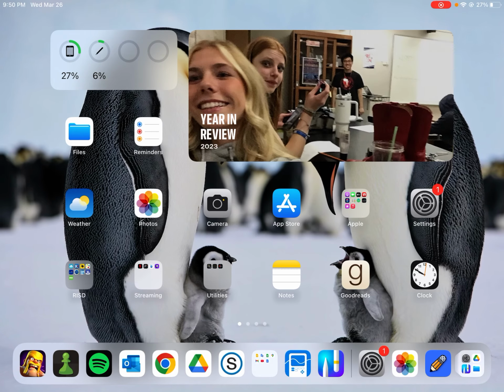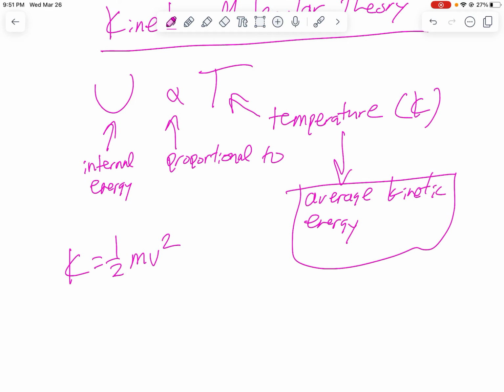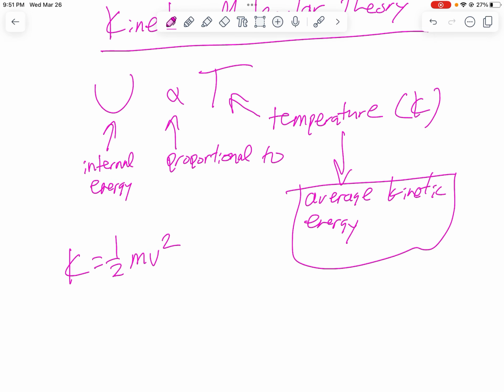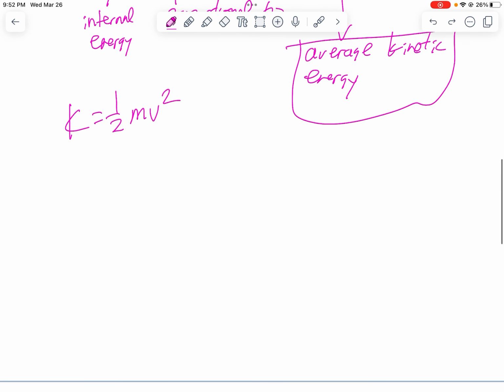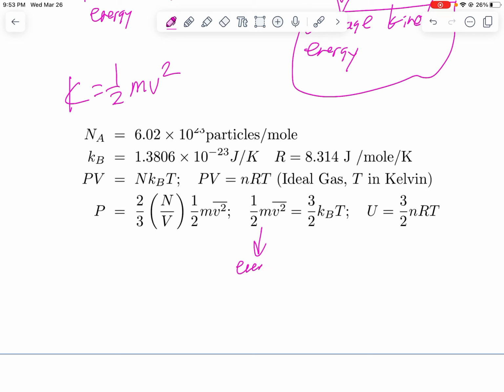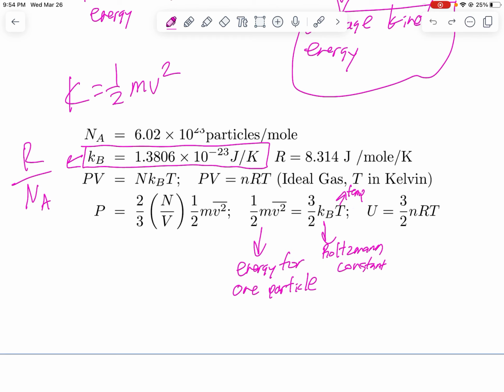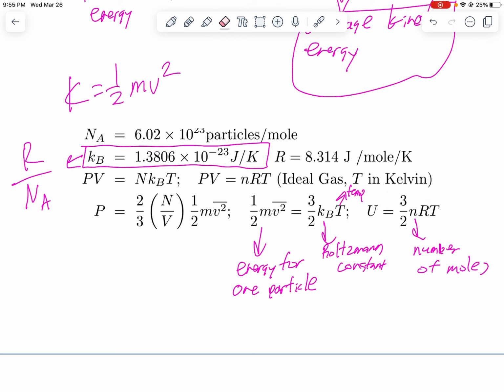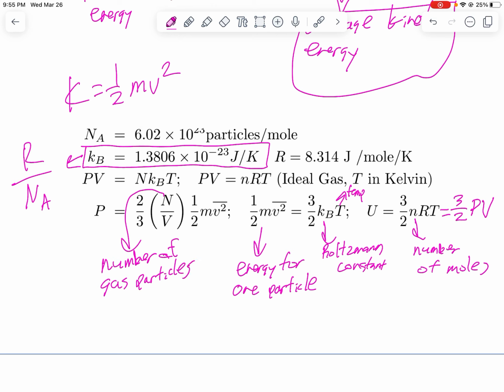Kinetic Molecular Theory